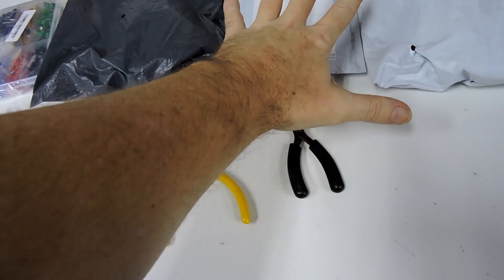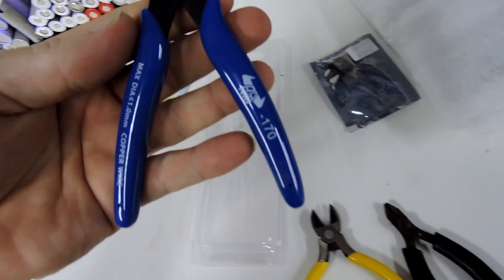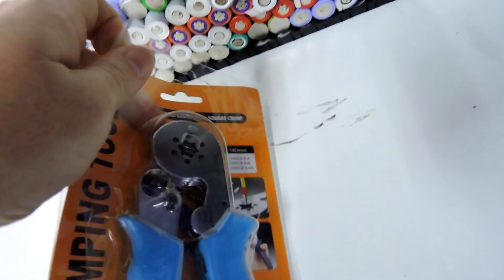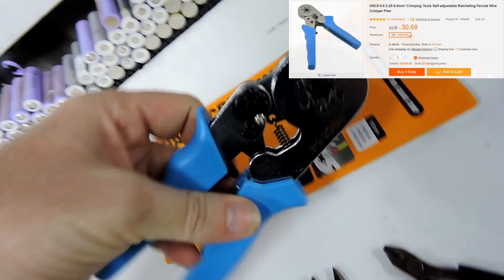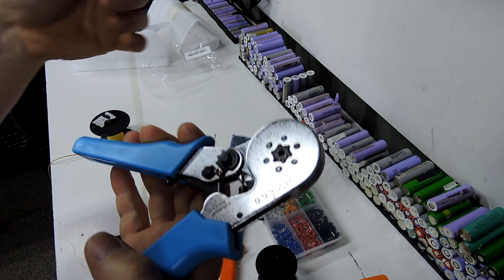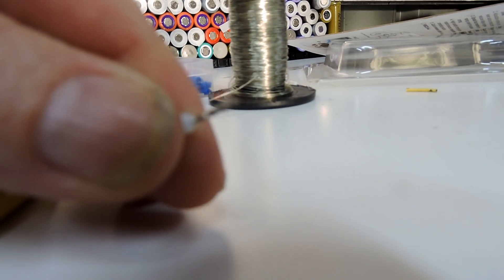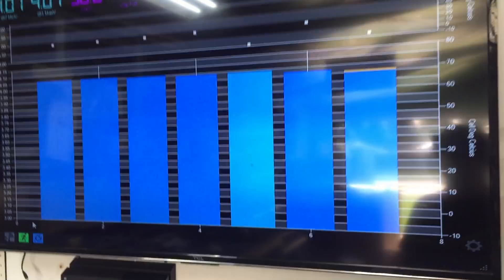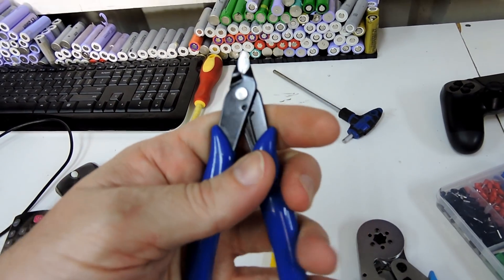BangGood HSC8 Ferrule 0.25 - 6mm crimping tool & new snippy tools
All tools featured in this video were provided by Banggood.com for purpose of review - Cripper AWESOME very happy can easily recommend, snippy tools well - they'll never replace the original snippy but still work well. Ferrules themselves are just that - do the job. Aff links below to products covered.

600Pcs Insulated Cord End Terminal Boots Lace Cooper Ferrules Kit Set

Pete